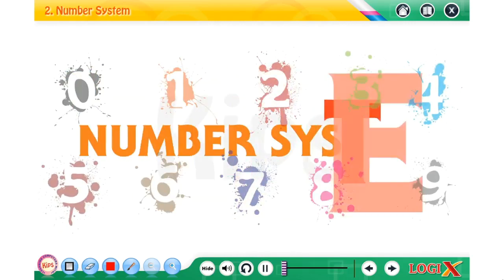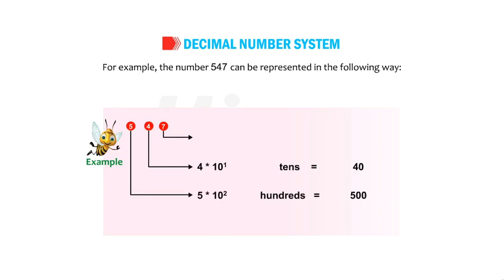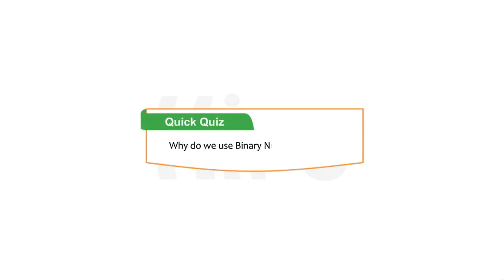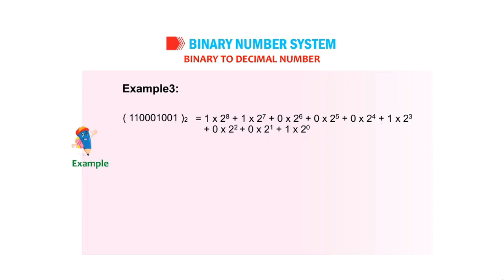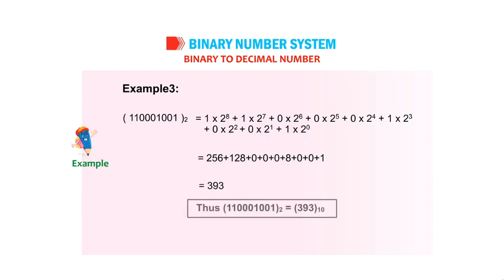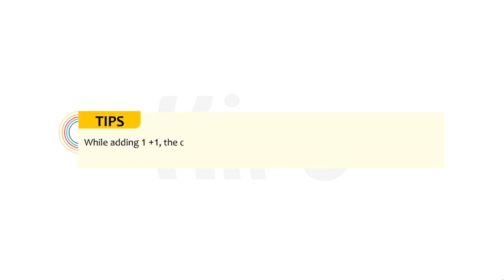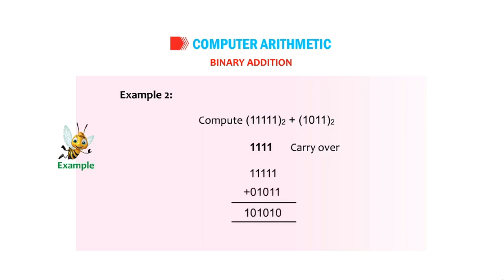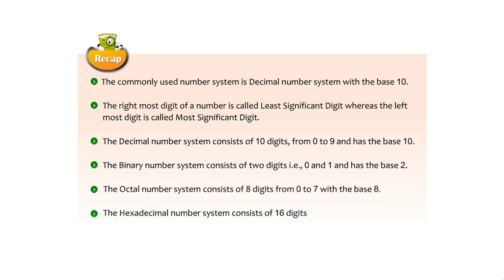Number System – An Introduction || Rupesh Dey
Number System is a set of values used to represent different quantities. In day-today life we use the decimal number system, which has a base of 10 as it uses 10 digits (0-9).  The digital computer represents all kind of data and information (text, numbers, graphics, video, etc.) in binary numbers which have a base of 2 as the computer uses 2 digits (0 and 1). Other number systems used in computer are octal and hexadecimal. Values from one number system can be converted to other number system. This theme aims at enabling children to know and understand the different number systems and their uses in general and in particular, that of the digital computer.